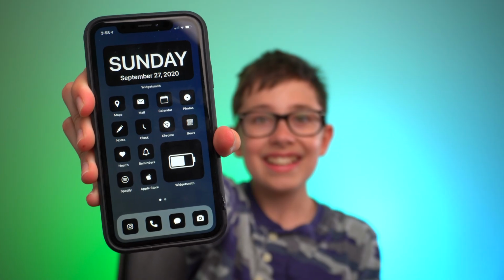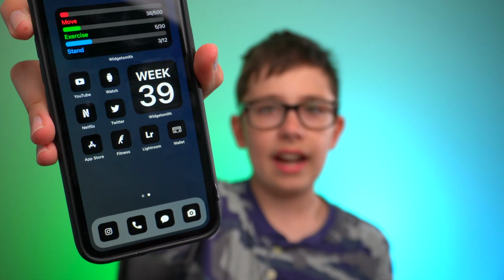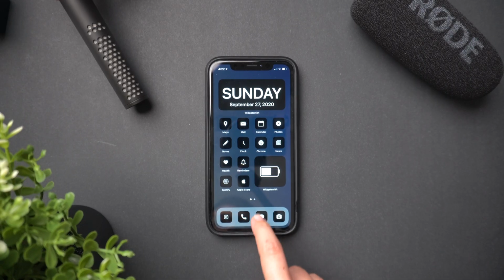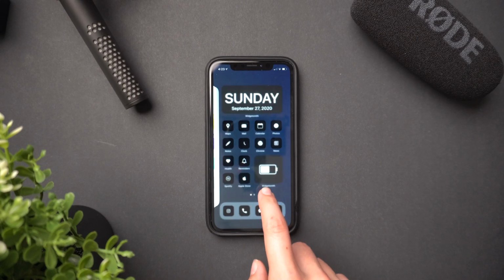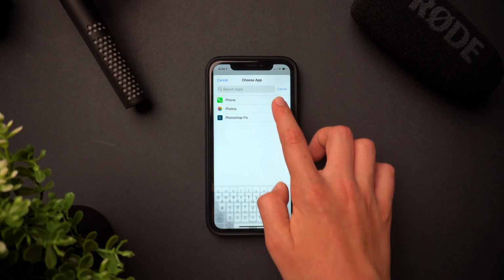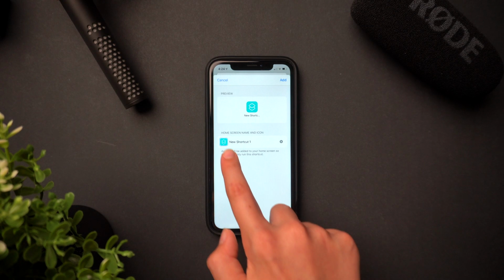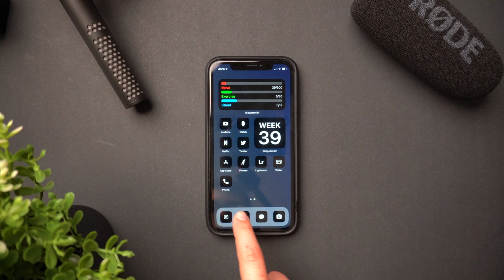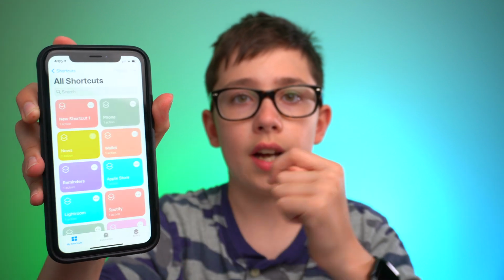How and Why to Customize your iOS 14 Homescreen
LINKS TO EVERYTHING:
main shooter
on-camera microphone
crispy boom microphone
main key light
large, hexadecagon softbox
hsi rgb accent light panel
sd cards (you need these!)

i'm not copyrighted.
feel free to use my videos if you'd like, just please credit me.